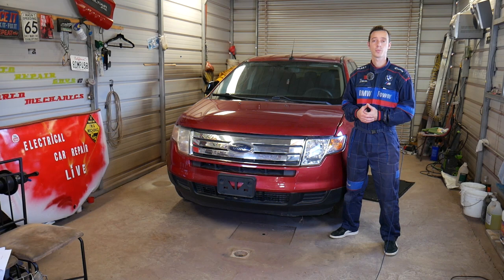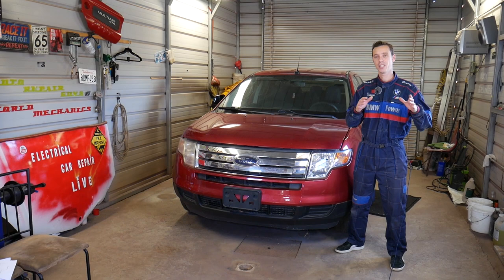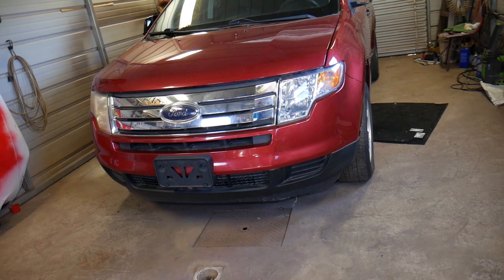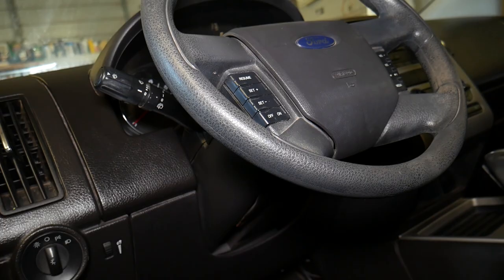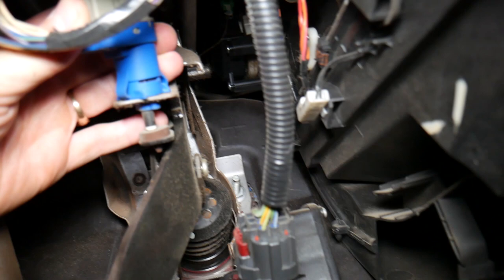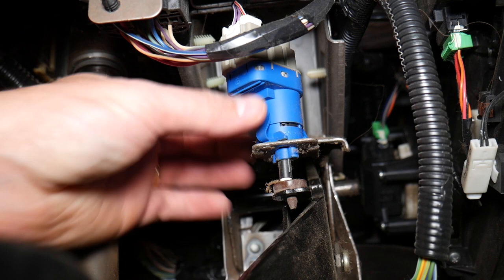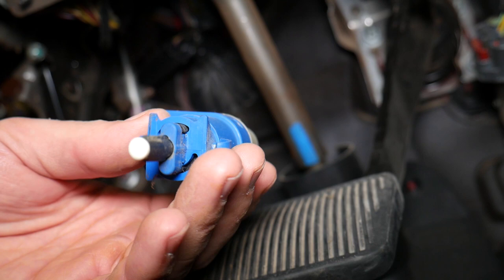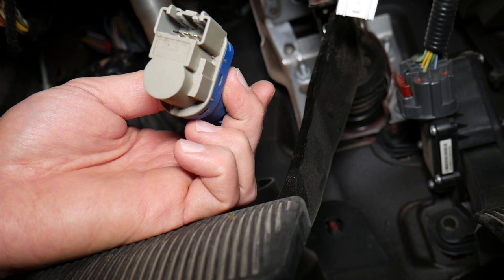FORD EDGE BRAKE LIGHT SWITCH REPLACEMENT REMOVAL. BRAKE PEDAL POSITION SENSOR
If you need to replace or remove the brake light switch / brake pedal position sensor on Ford Edge 1st generation we will show you how to do that. We will demonstrate how to remove and replace the brake light switch / brake pedal position sensor on 2009 Ford Edge but it should cover:
2007 Ford Edge Brake Light Switch Replacement Removal. Brake Pedal Position Sensor
2008 Ford Edge Brake Light Switch Replacement Removal. Brake Pedal Position Sensor
2009 Ford Edge Brake Light Switch Replacement Removal. Brake Pedal Position Sensor
2010 Ford Edge Brake Light Switch Replacement Removal. Brake Pedal Position Sensor
2011 Ford Edge Brake Light Switch Replacement Removal. Brake Pedal Position Sensor

► Brake Light Switch